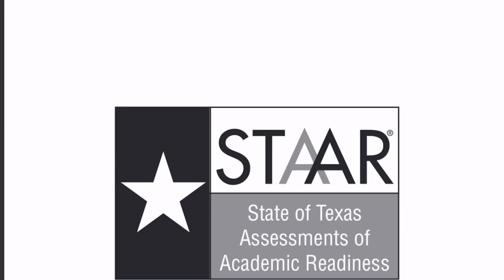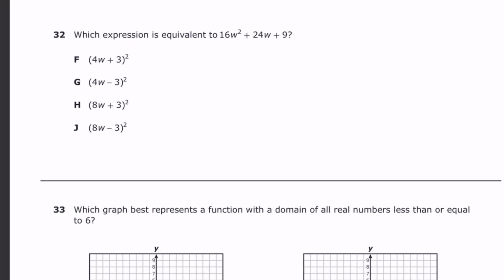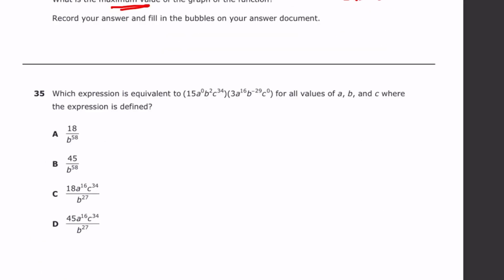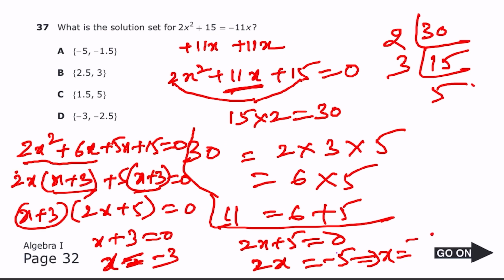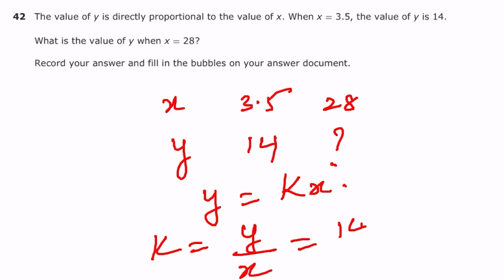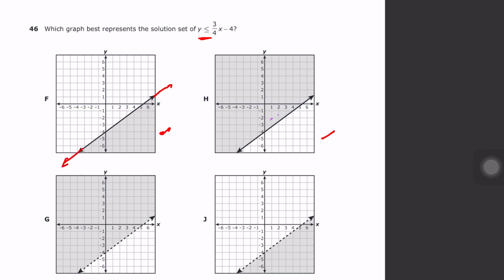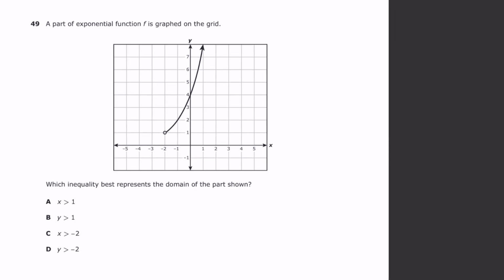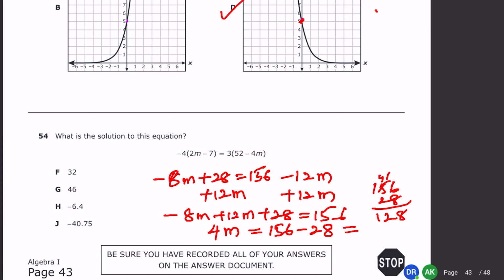2021 STAAR Algebra 1 Test paper Part 2 (28 to 54)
2021 STAAR Algebra 1 Test paper Part 2 (28 to 54)

Link for how to solve a quadratic equation by factorisation method